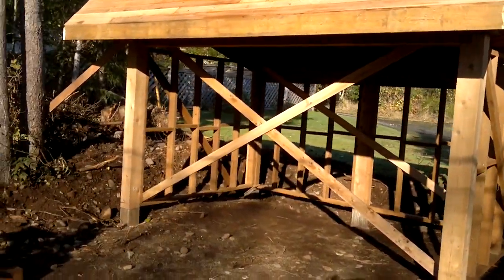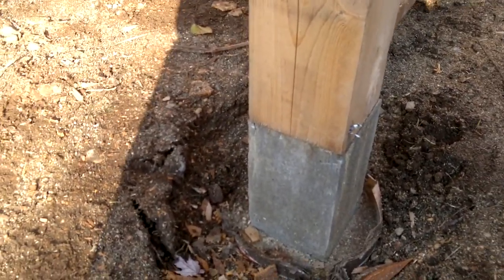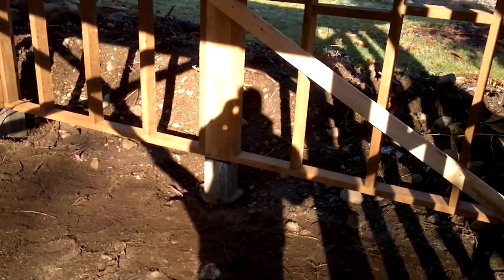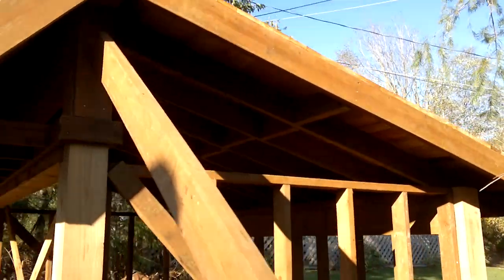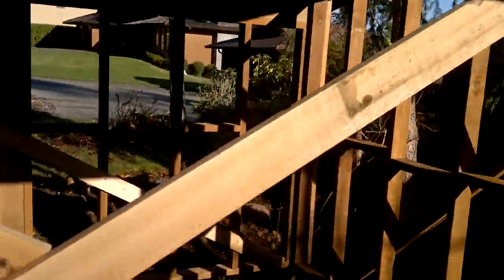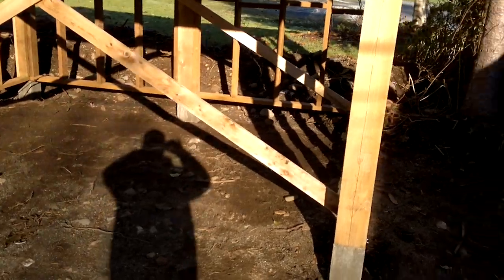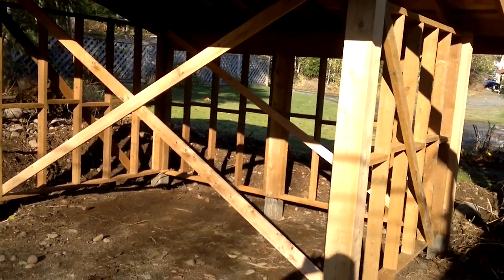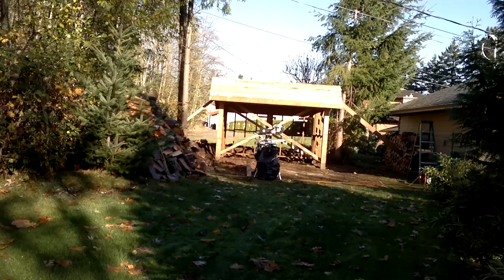Instruction on Building the Ulimate Wood Shed in !0mins